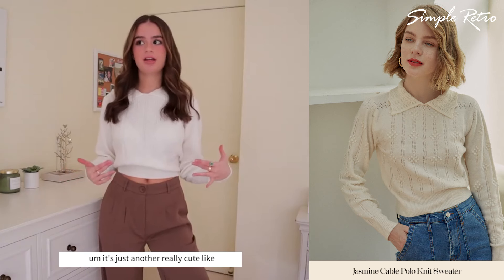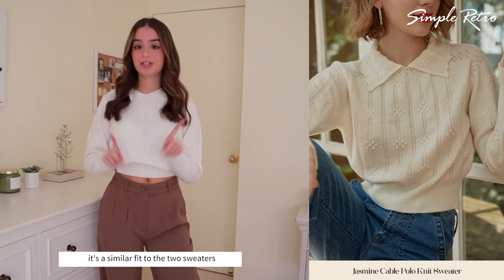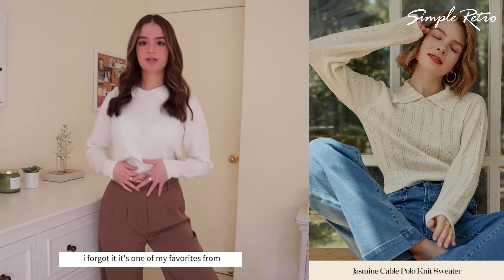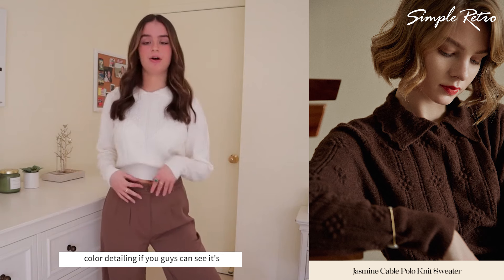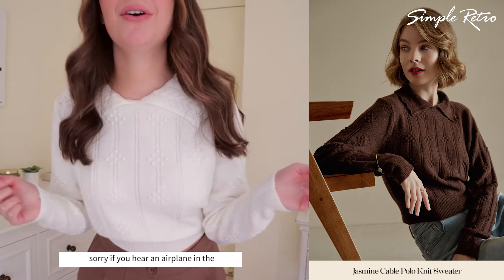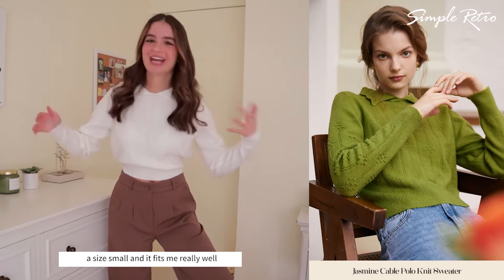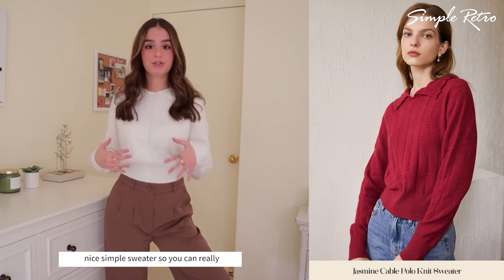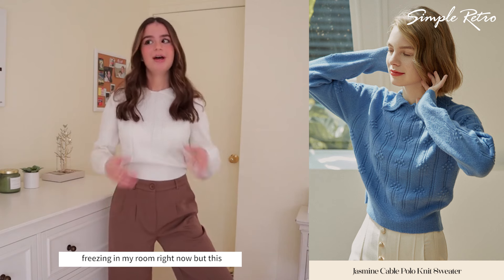2021 A/W Review with @Lauren's Beauty | Jasmine Cable Polo Knit Sweater